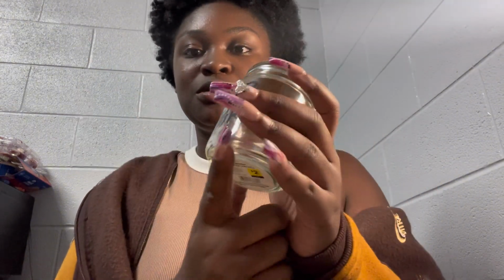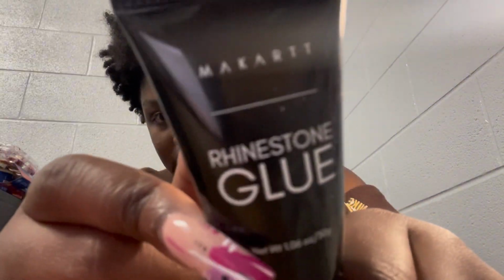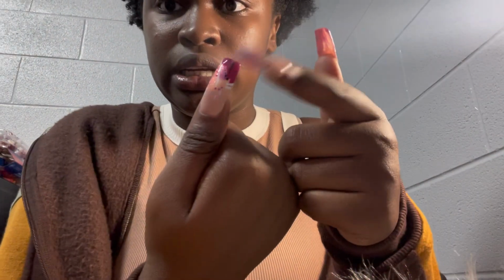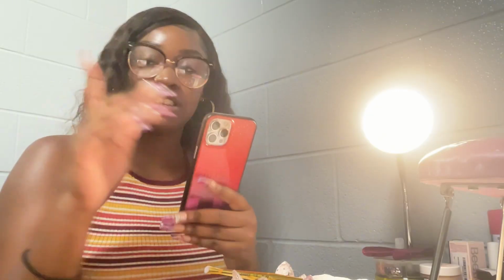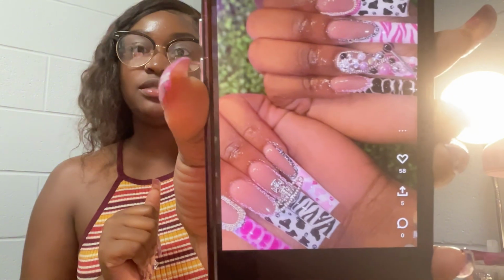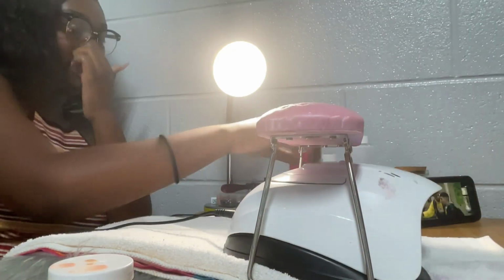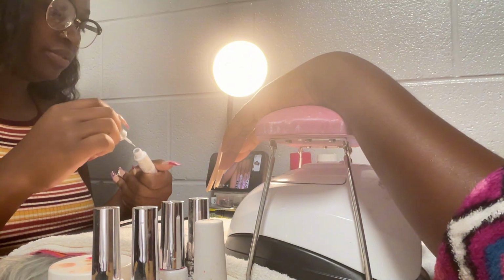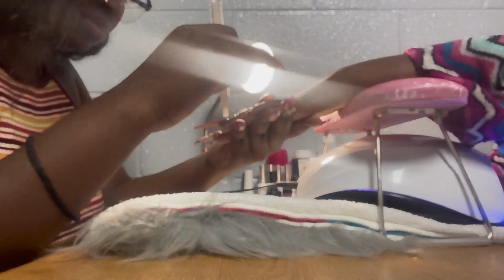DAY IN THE LIFE AS A NAIL TECH VLOG #2 | LONG & EXTRA LONG NAILS + MINI CHIT CHAT | PRETTYGIRLCAH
Welcome to & welcome back! I'm Cah' if you're new, if not you know wassup gang 💕.

-PLEASE NOTE THAT ANY COMMENTARY IN THE BACKGROUND OF THIS VIDEO WAS APPROVED BY CLIENTS.

PLEASE , DON'T HESITATE, to Comment any videos you'd like to see.

*NEW GOAL: ROAD TO 2k !🥳🫶🏾*

Products I Use:

PANA 5 in 1 nail bit:

MAKARTT rhinestone glue:

i'll see y'all in my next video🫶🏾.